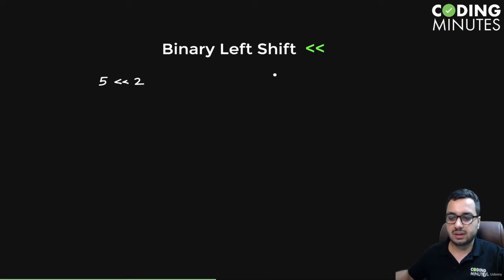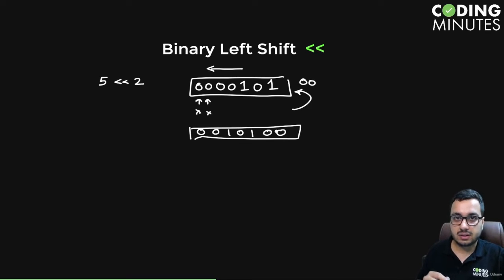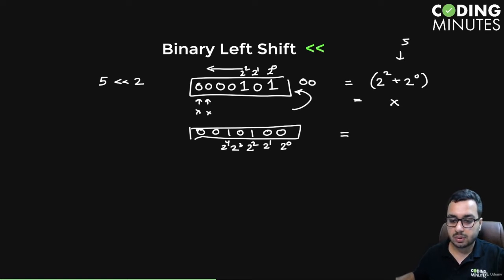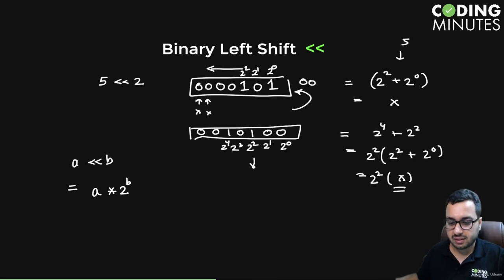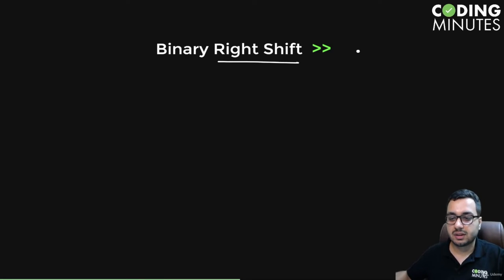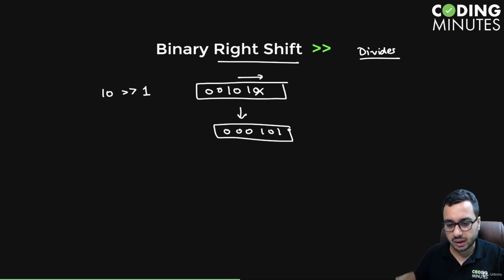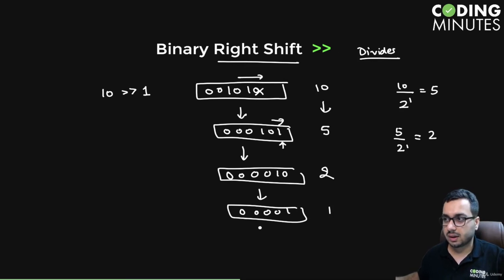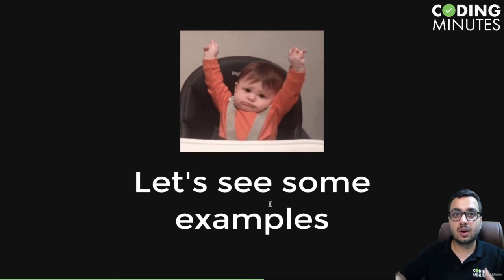Module - 8 || Left Shift & Right Shift || #61